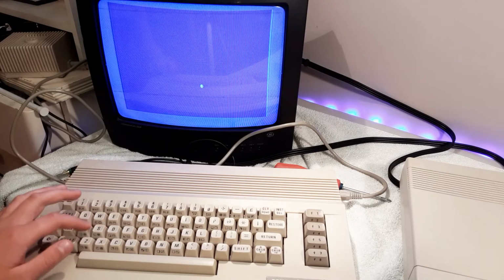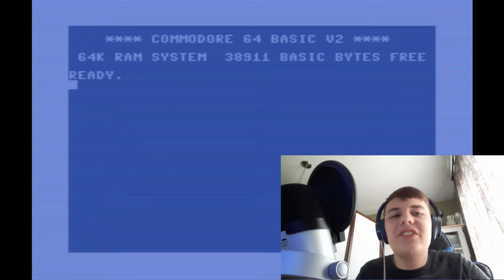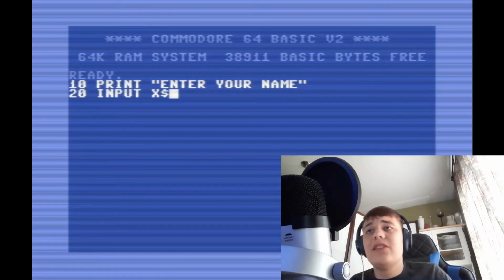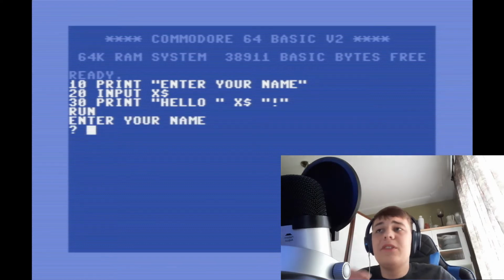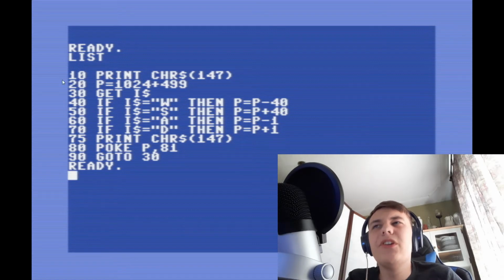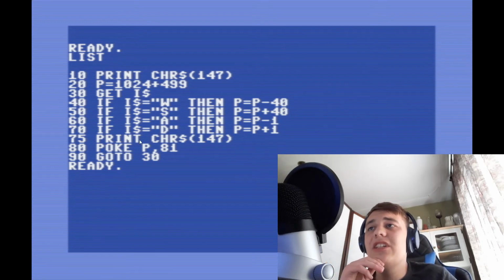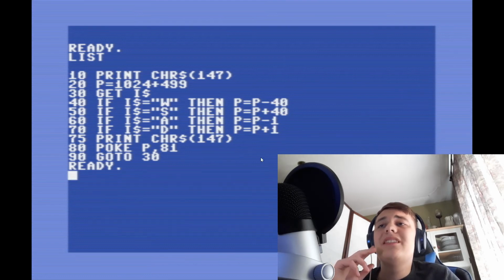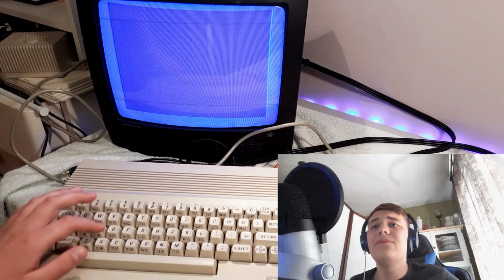Getting User Input In Your Basic Programs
Music
Operatic 3 - Vibe Mountain
Broken Drum Machine - Godmode

0:00 intro

0:42 input function
2:56 GET - Reading key presses directly.
5:25 outro